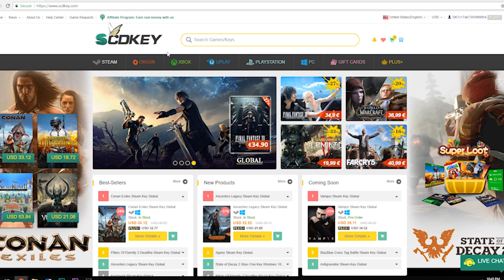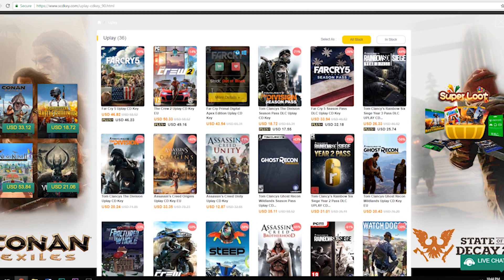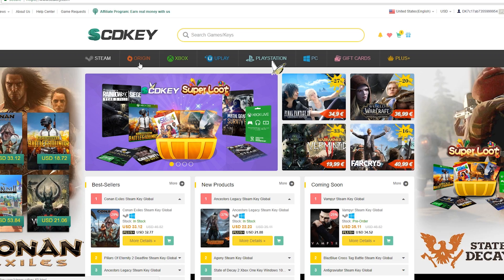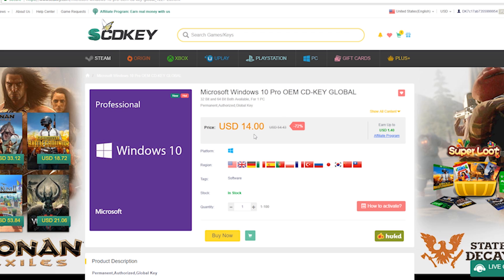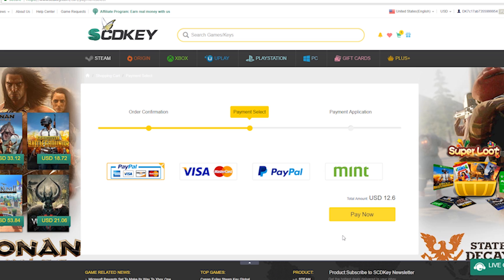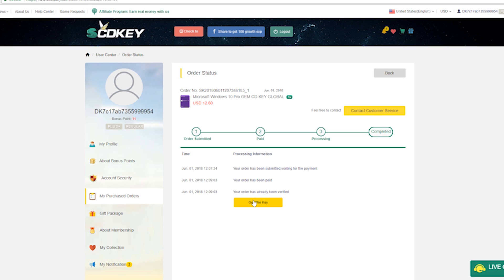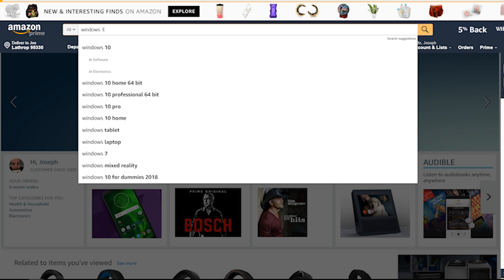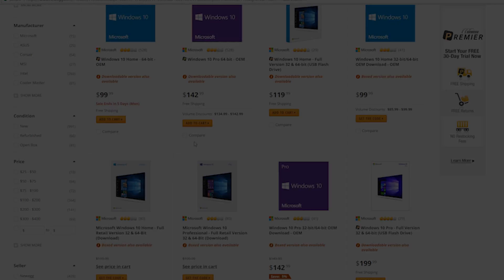Windows 10 Pro Cheap 2021 - How to Get a Cheap KEY - SCDKEY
Need a Windows 10 Pro CD Key? See Below!
We will go through the process to show that it's legit in the video.  Please don't forget to leave me a thumbs up or down on the way out to let me know how you feel.

Save 10% Using Code "JTSK"

Ethics Statement: I am a member of the Amazon Associates Program and an Affiliate with scdkey.com. Links provided for Amazon products do not change pricing for you, but allow me to collect a small commission on any purchases made.  The same goes for scdkey.com